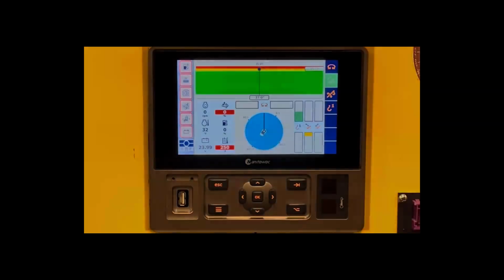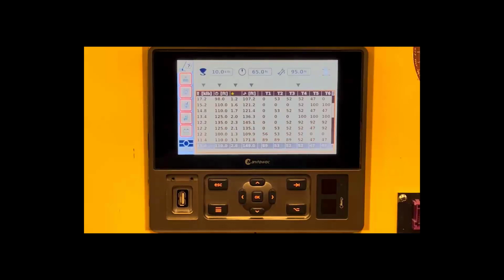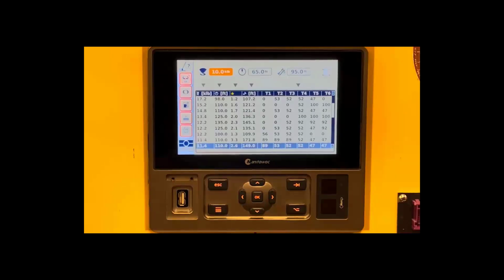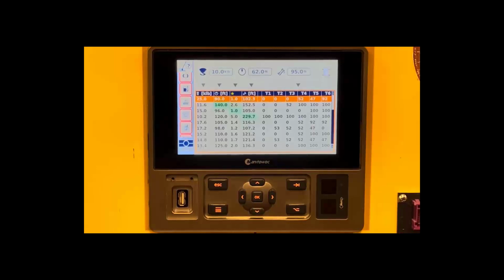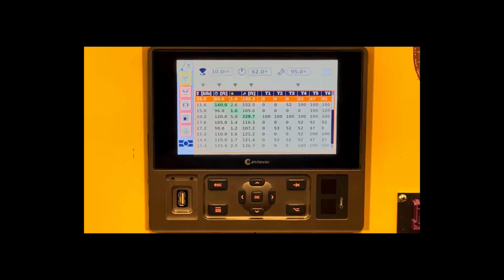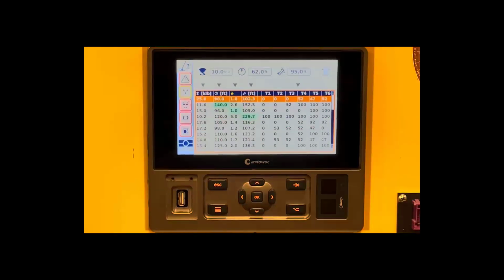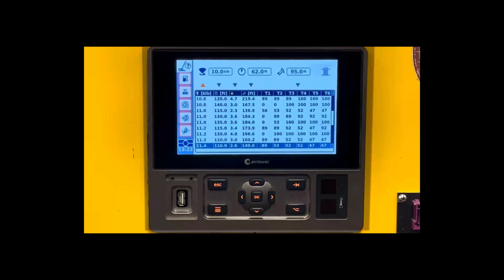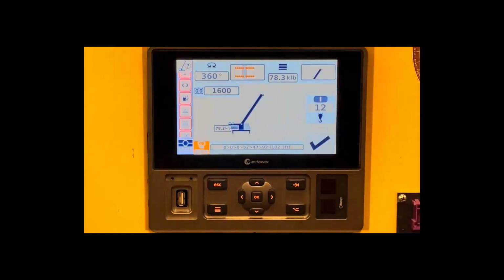GMK CCS Boom Configurator Tool - Manitowoc Garage